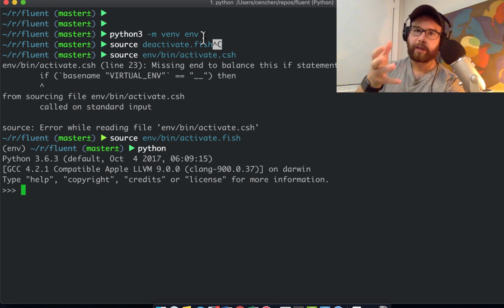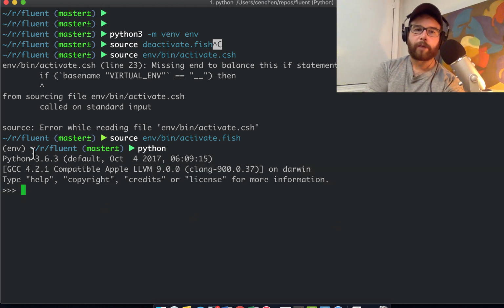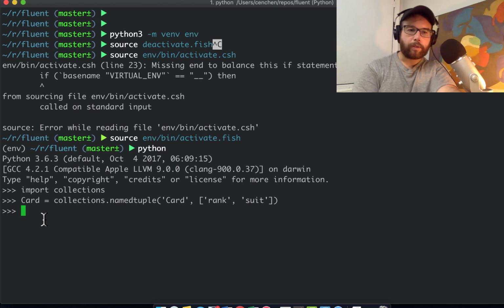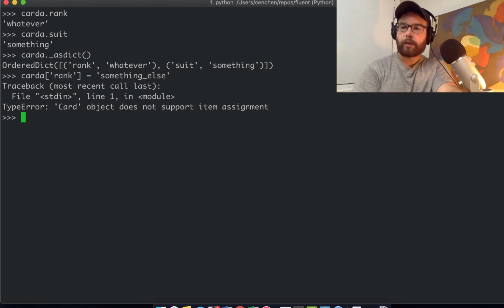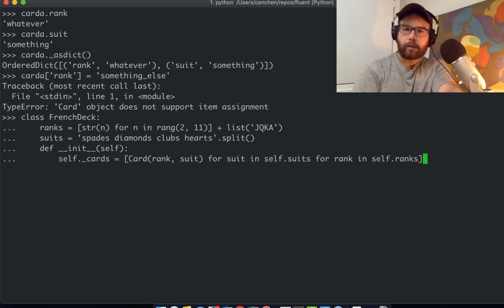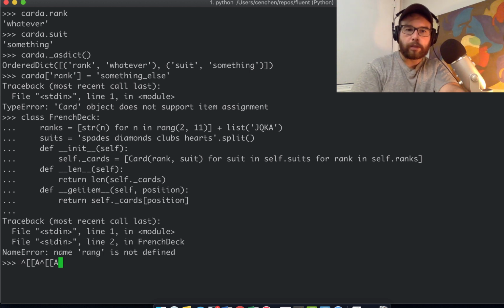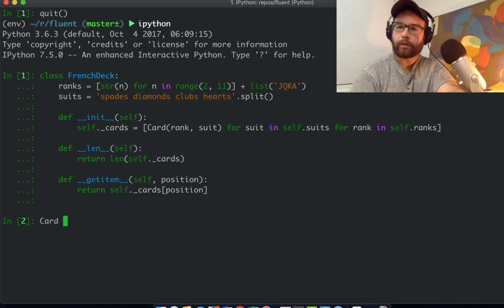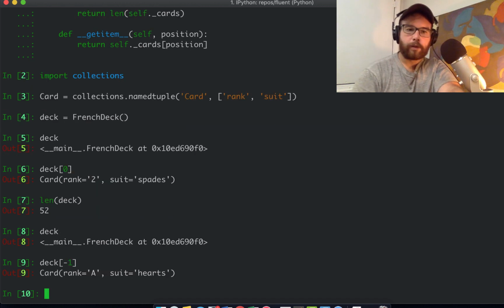Intermediate python: Fluent Python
This is the first video in a series reviewing the book Fluent Python. We'll explore intermediate python concepts along the way.

Visit machineloveus.com for more python related content and code samples.